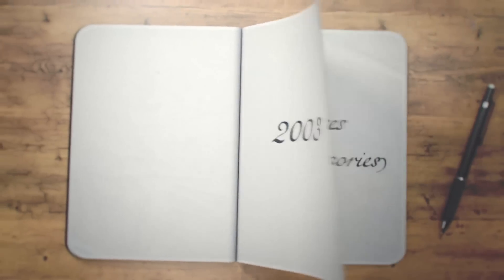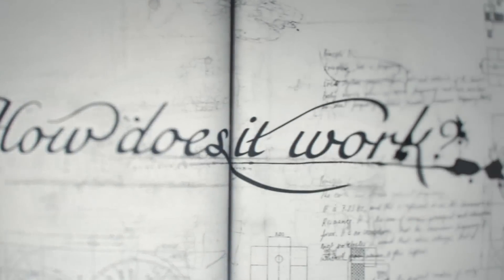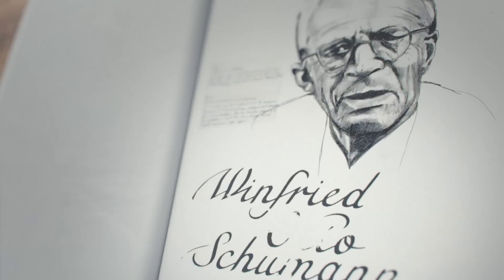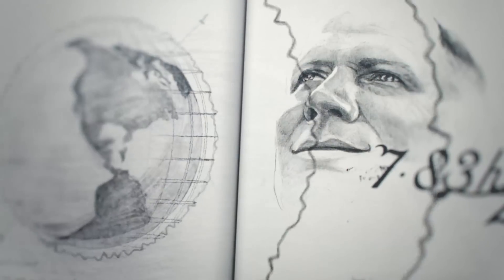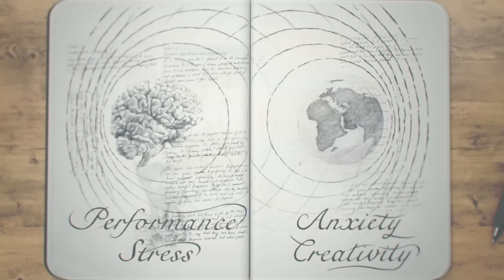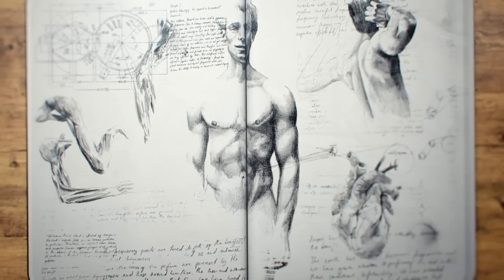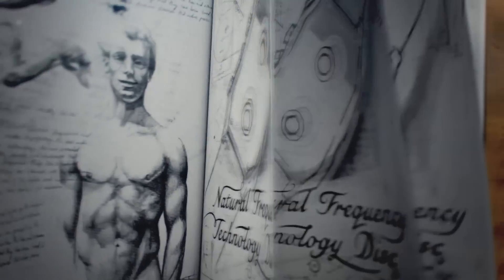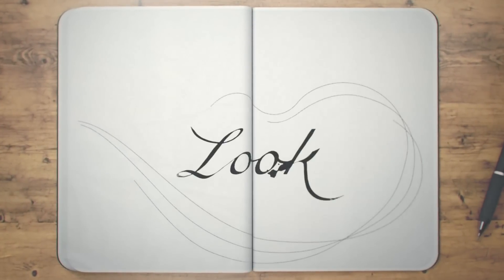Philip Stein - Our Technology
Discover how Natural Frequency Technology is used in all Philip Stein products to help wearers Look, Feel and Live at their best.

to find out more about watches and bracelets designed to help wearers feel more focused and less stressed and sleep bracelets created to help wearers sleep better and wake up feeling more refreshed.